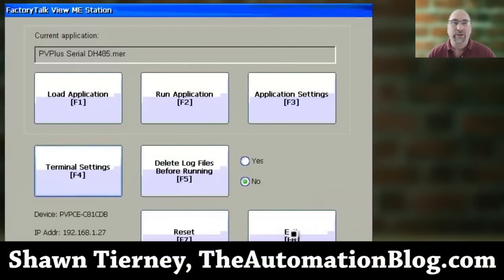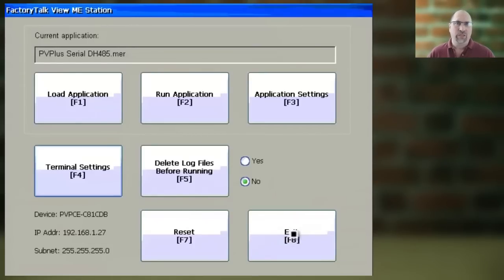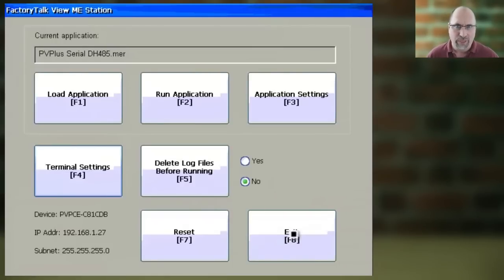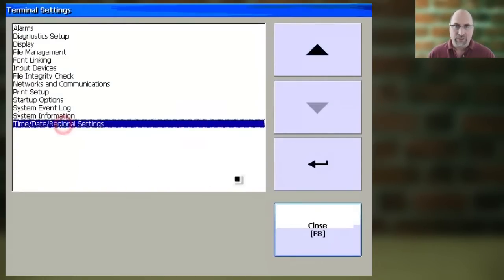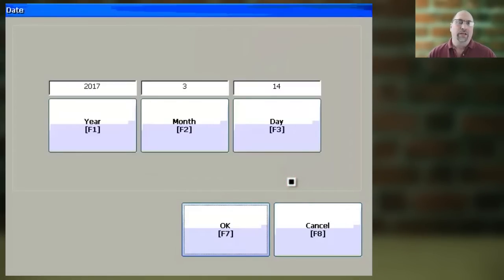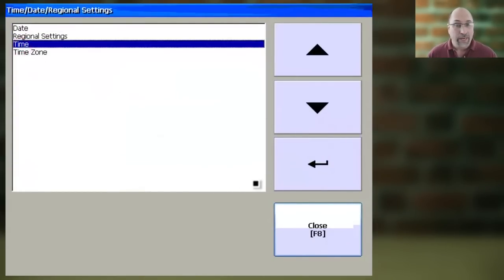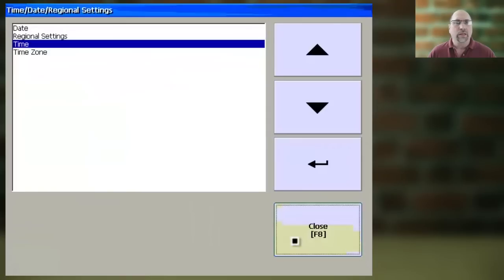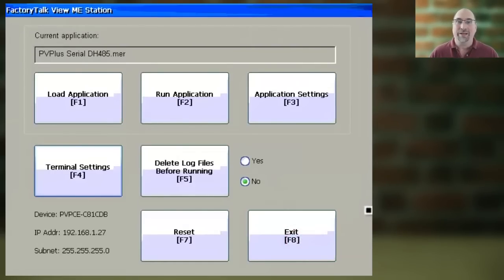Set the Date and Time on the PanelView Plus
Shawn shows how to set the internal clock's date and time on the PanelView Plus in Episode 31A of The Automation Minute Season 3.